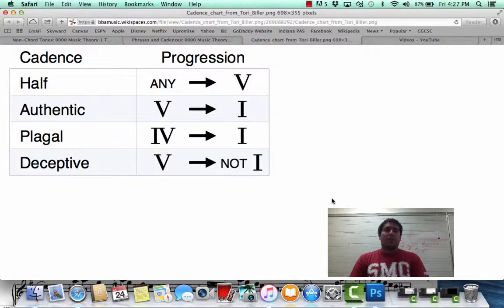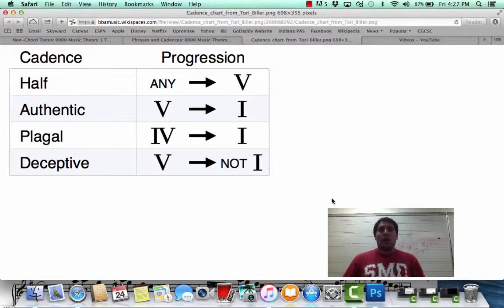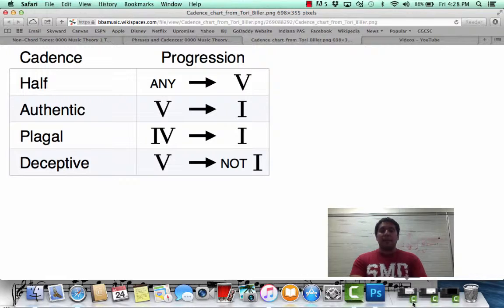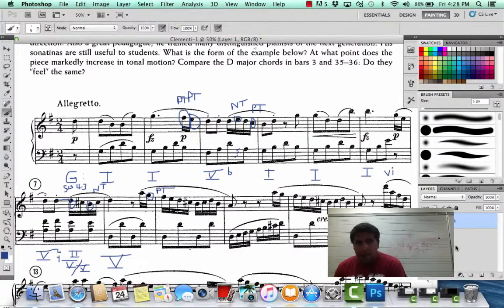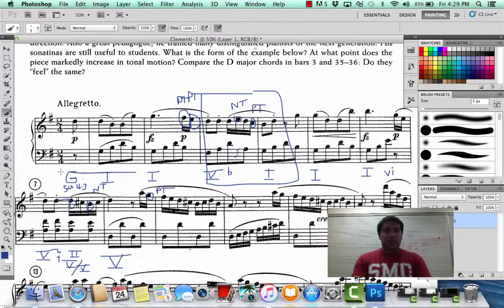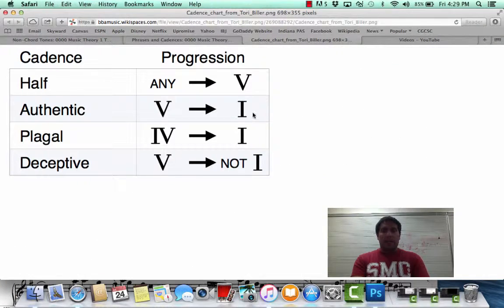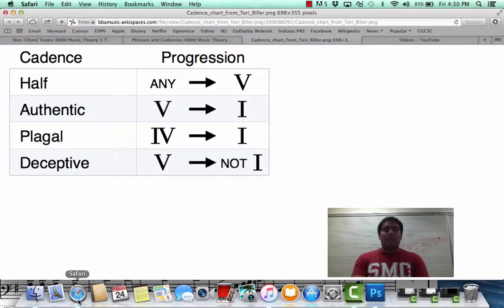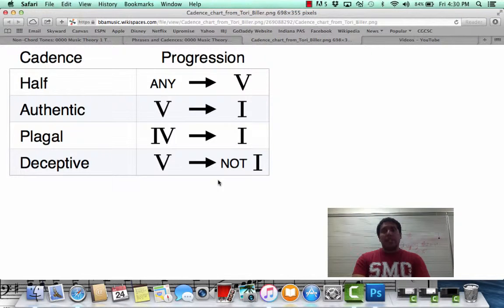Cadences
Finding cadences in music examples.